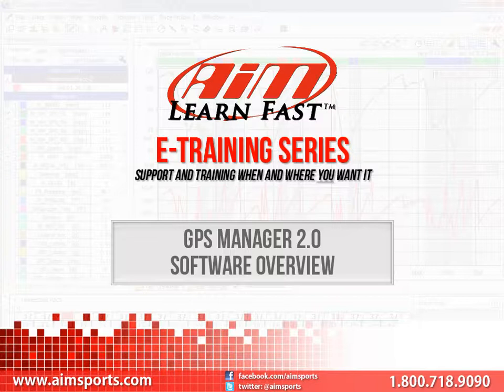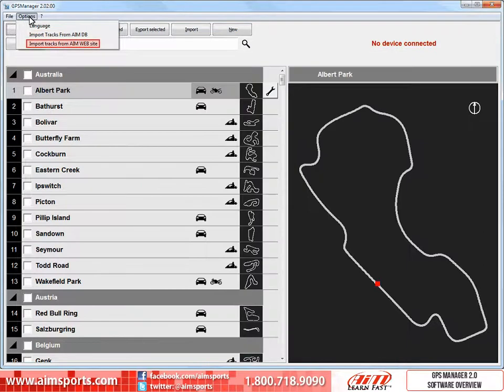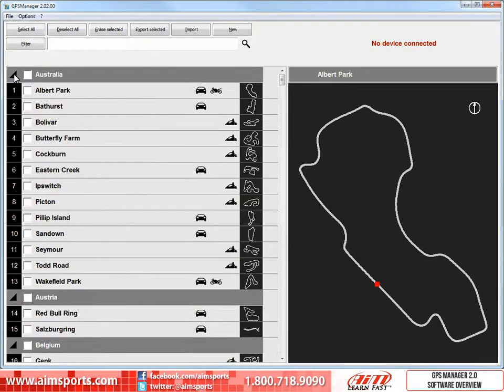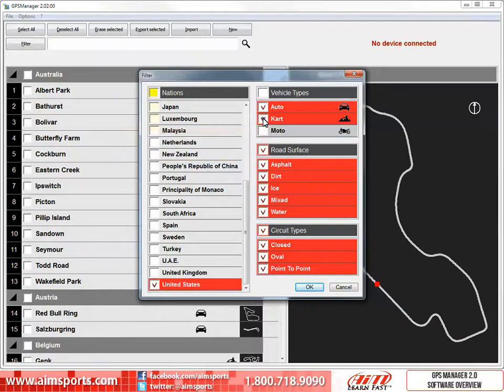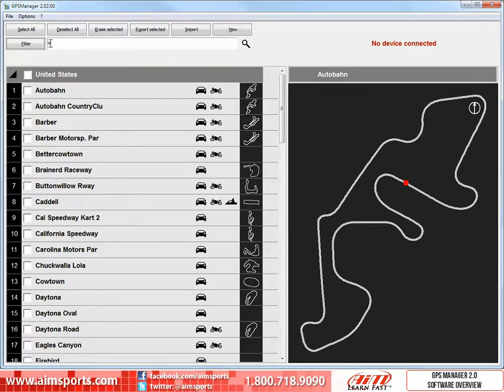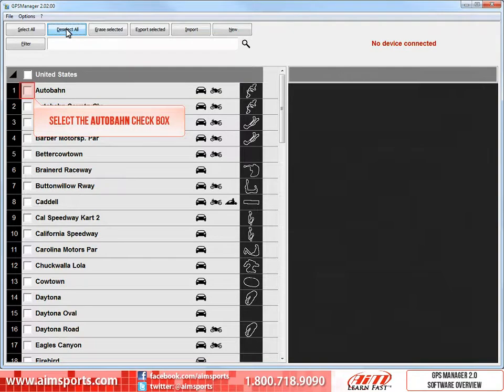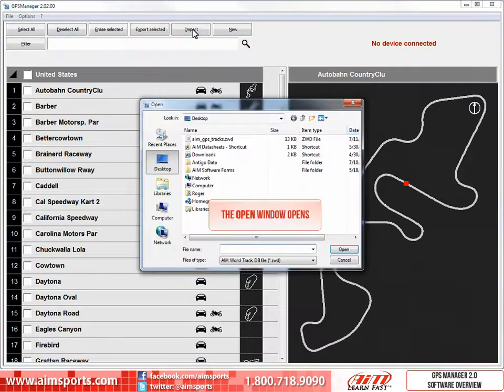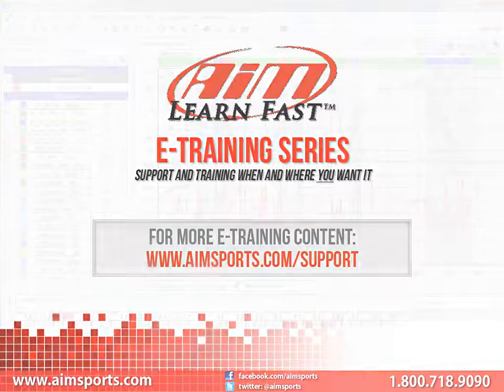Overview of AiM Sports GPS Manager Vers 2.0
LearnFast™ E-Training video produced by AiM Sports. This video supports the AiM Sports GPS Manager 2.0 software. A basic overview of the software is the focus.